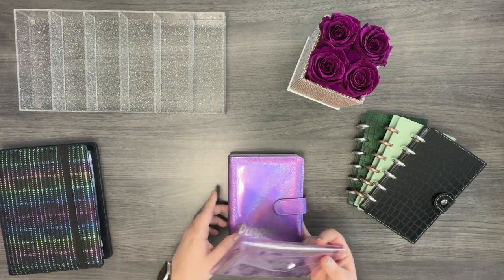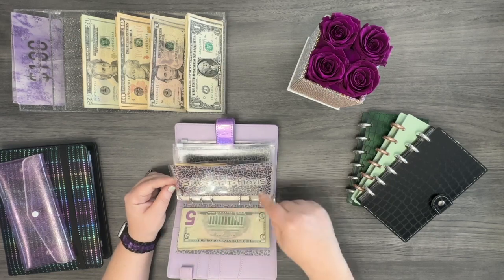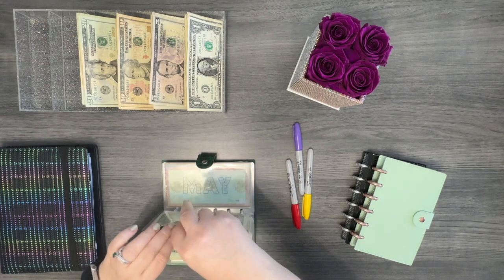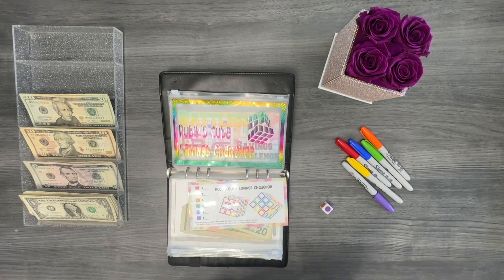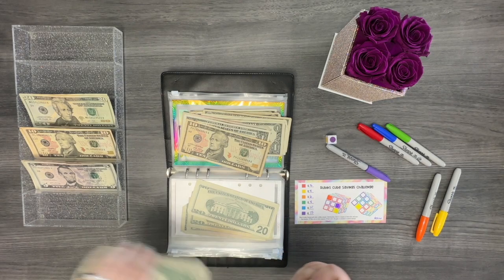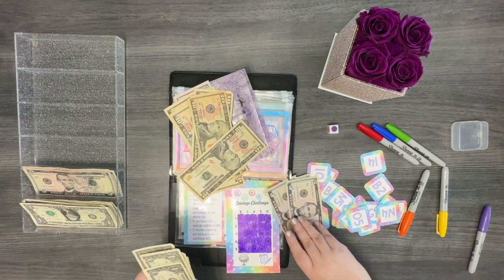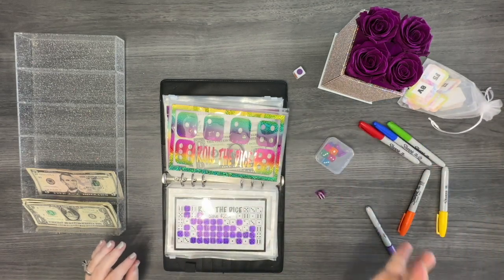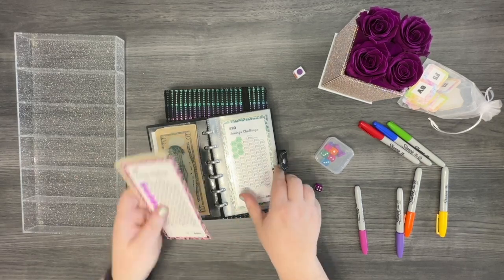Cash Stuffing | $925 |Etsy Money| Savings Challenges | Business Expenses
In this video I will be cash stuffing the money I was paid of from Etsy for the week.

Links to products in this video:

Large Purple Calculator

Small Purple Calculator

Shop the Amazon links to support budgeting journey. All items linked in this description are items I love can be purchased through Amazon using the links provided.